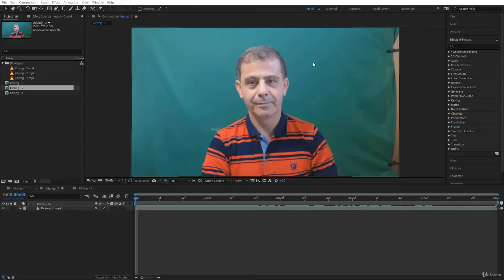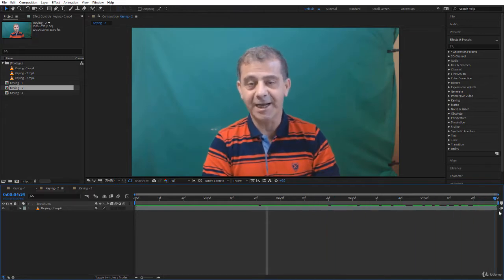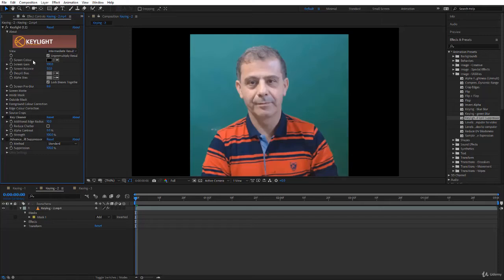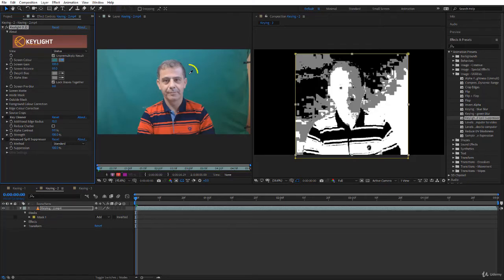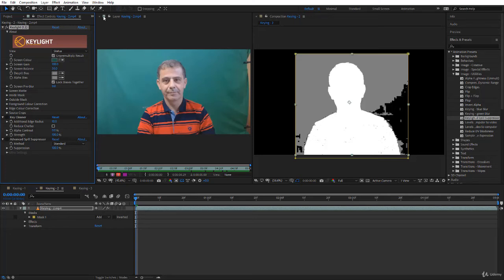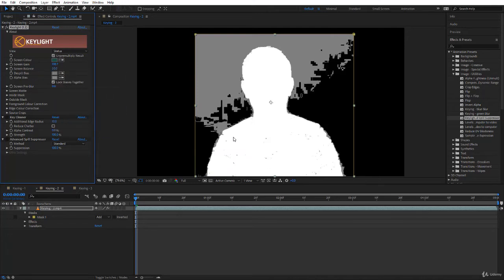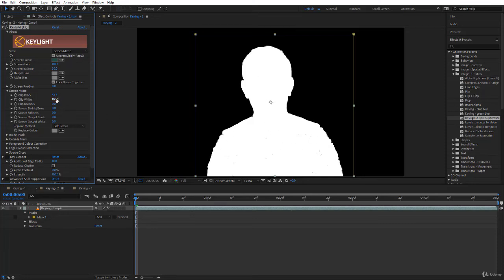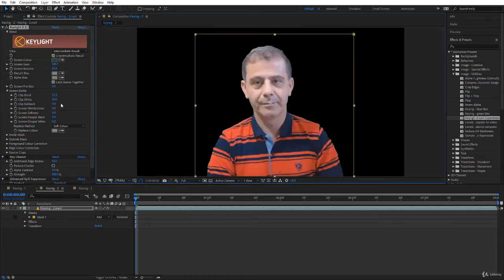5 Complete Keying Example